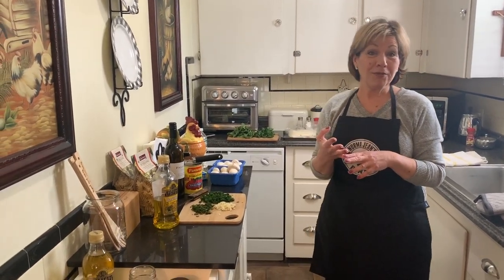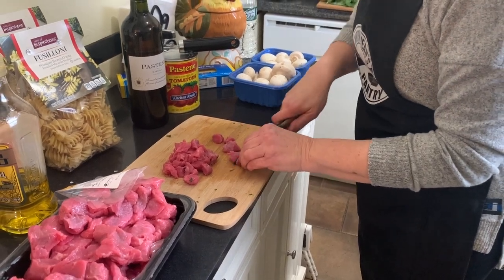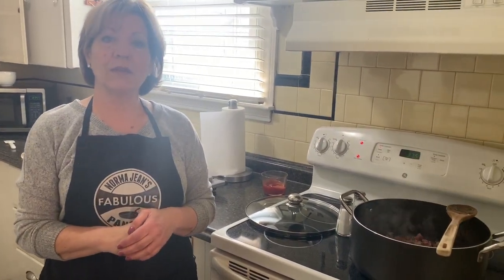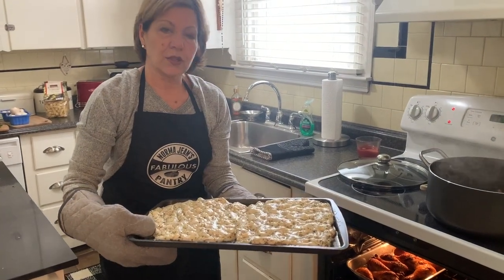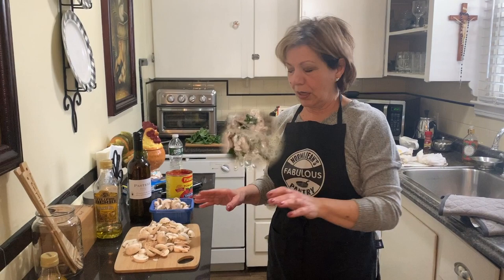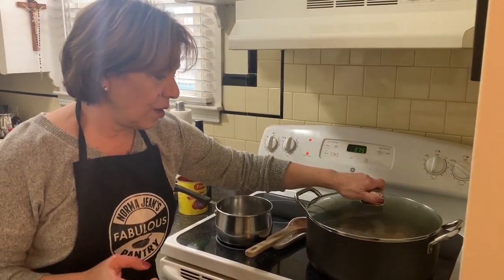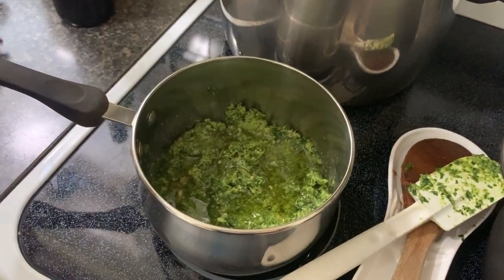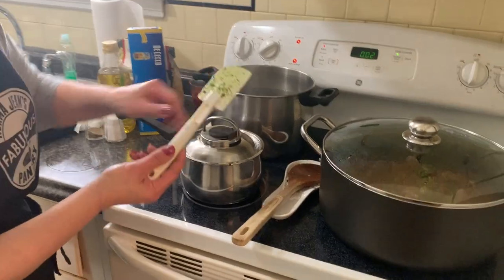Veal and Peas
Veal and peas, focaccia bread and my own version of pesto for Sunday dinner! Special guest newlyweds John and Catarina! Tablescape by Merolli Design.

Pause
-23:47
Additional Visual Settings
Enter Watch And ScrollClick to enlarge Unmute